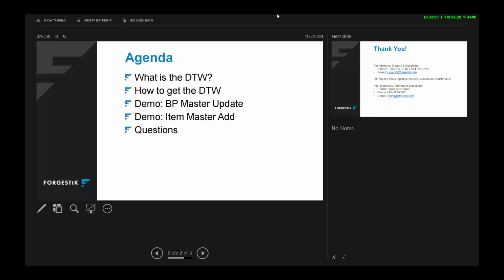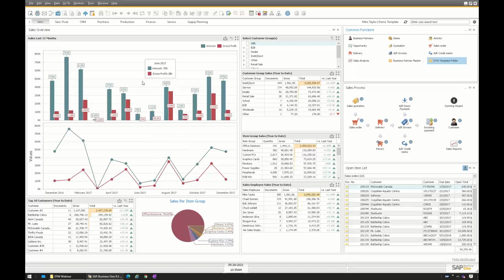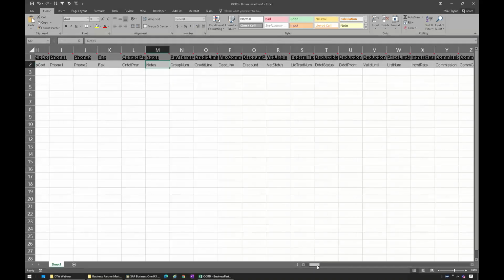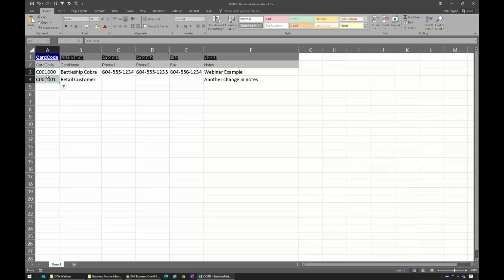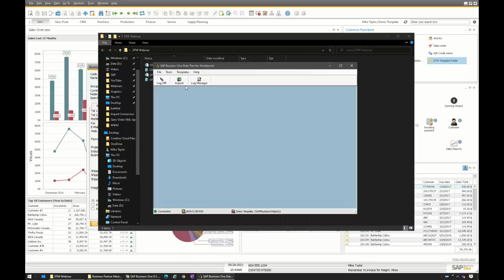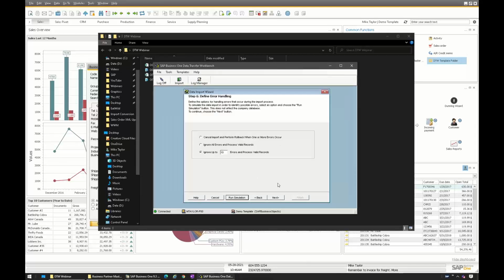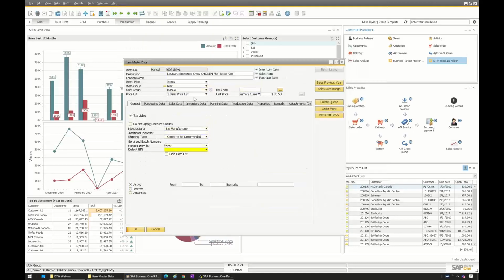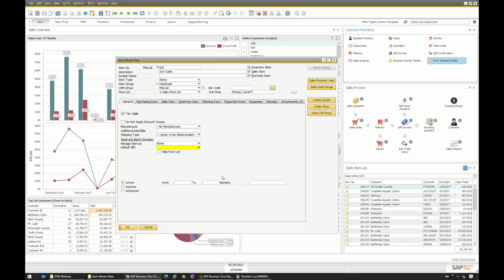Webinar | Coffee Break | 2021 05 28 | Data Transfer Workbench DTW SAP Business One Webinar